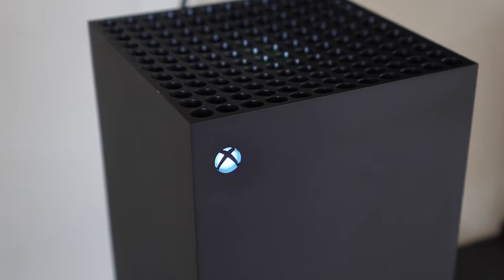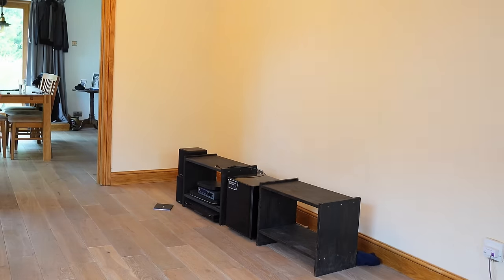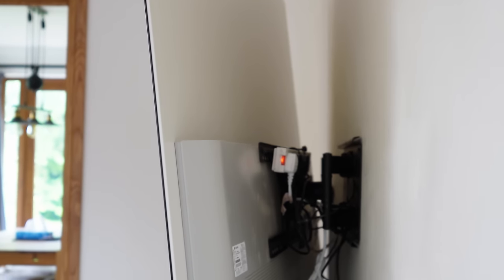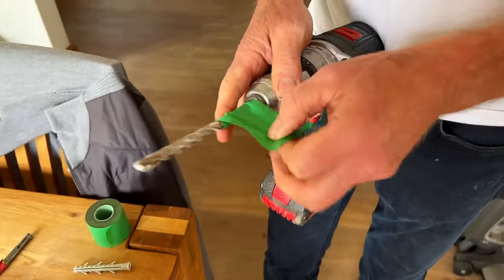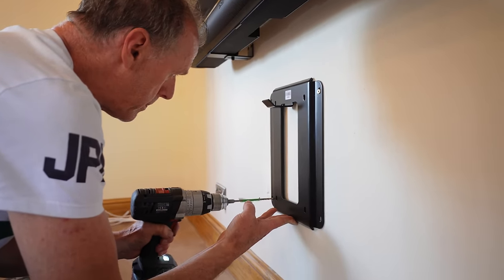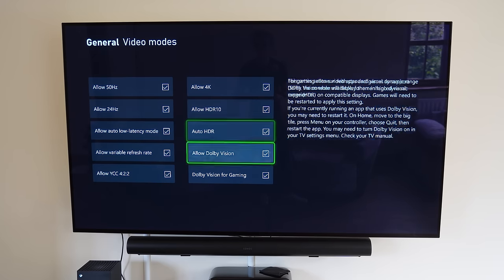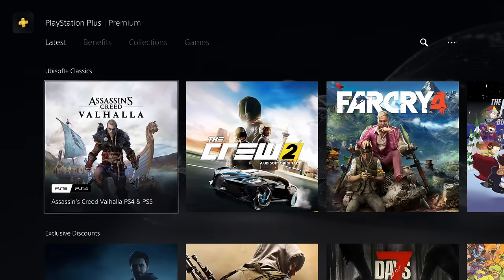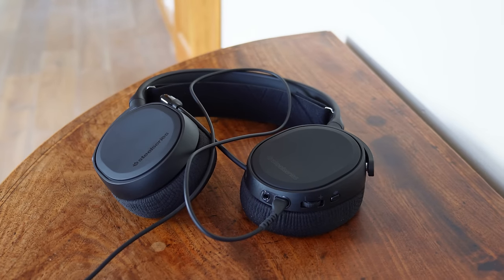Building a DREAM Xbox Series X Gaming Setup!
The ULTIMATE Gaming Setup for Xbox Series X and PS5!! This is my new Xbox Series X Gaming Setup for 2022!! Featuring some of the BEST Xbox Series X Accessories you can buy! After my recent video Building a DREAM Xbox Series S Gaming Setup! I wanted to do the same for the Xbox Series X, taking things to another level with a LG OLED TV and Sonos Surround Sound!

LG C2 OLED 77inch (2022 Model)
Amazon (UK)
Amazon (US)

TV Bracket
Amazon (UK)
Amazon (US)

Sonos Arc
Amazon (UK)
Amazon (US)

Sonos Sub
Amazon (UK)
Amazon (US)

Sonos Play:1
Amazon (UK)
Amazon (US)

Halo Controller Stand
Amazon (UK)
Amazon (US)

Xbox Elite Series 2 Standard Edition
Amazon (UK)
Amazon (US)

Amazon (UK)
Amazon (US)

Amazon (UK)
Amazon (US)

Seagate Storage Expansion Card for Xbox Series X|S
Amazon (UK)
Amazon (US)

Samsung T7 External SSD
Amazon (UK)
Amazon (US)

Amazon (UK)
Amazon (US)

00:00 - Xbox Series X + PS5 Gaming Setup
00:14 - Building my DREAM Gaming Setup
00:54 - LG C1 vs LG C2 - Which Should You Buy?
01:20 - LG C2 Review
01:38 - Wall Mounting a MASSIVE 77inch TV!!
02:28 - Sonos Arc Dolby Atmos Soundbar
03:20 - Gaming Setup 2022
03:30 - Xbox Series X vs PS5
04:12 - Xbox Series X Accessories
04:30 - NEW PS Plus vs Xbox Gamepass
04:52 - Xbox Series Elite 2 Controller
05:10 - BEST BUDGET Xbox Headset
05:45 - Building a DREAM Xbox Series S Gaming Setup!